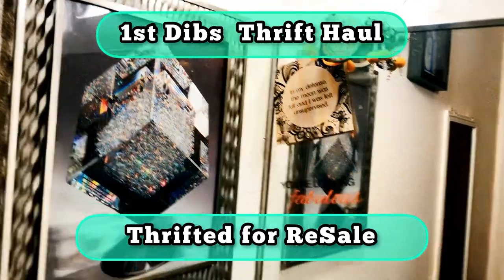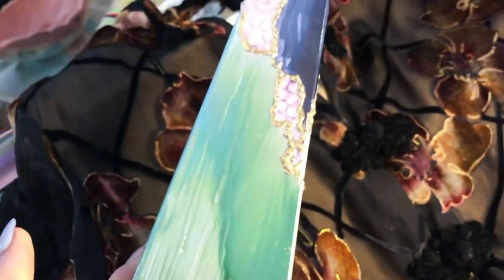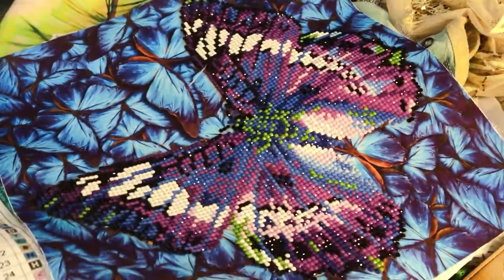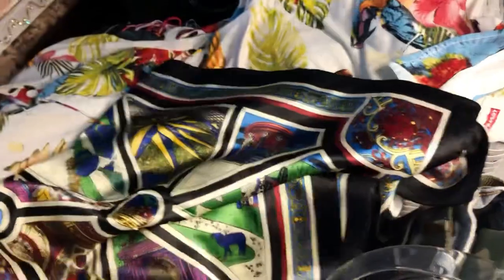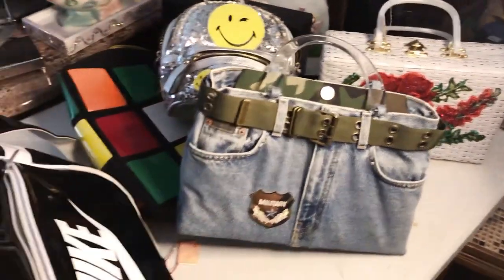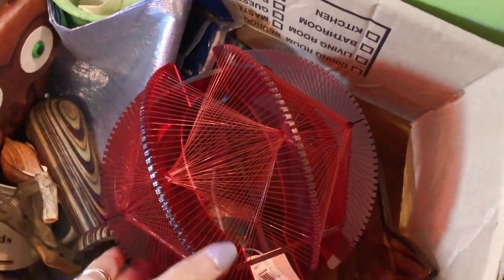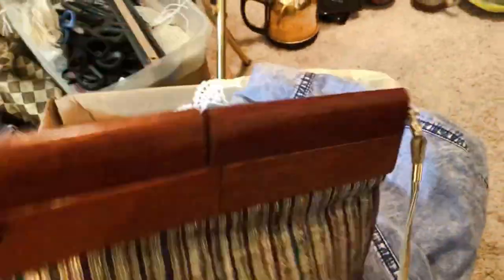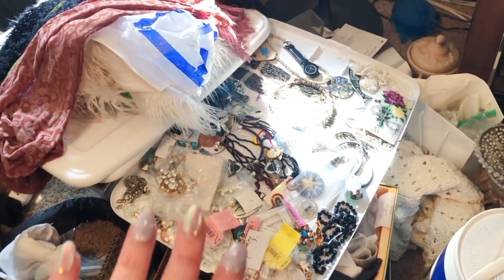THRIFT HAUL 💜 1st Dibs Show & Tell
Goodwill Thrifting & ReSelling ♻️  THRIFT HAUL  1st Dibs Show & Tell
💚 Contact & Popular LINKs Below 💚

► Send a screenshot of the item

eBay, IG, YouTube, WhatNot,  Antique Vintage Dealer Mall,  Poshmark FaceBook and more ..

▪️ ReSelling  Tips & Tool ,and Entrepreneur Topics Panel Discussion Shows

► Send a screenshot or video time stamp of the item

 💚 💚  Friend Mail, Letters & Cool PostCards

8585 Criterion Dr.
# 63915
Colorado Springs, Colorado
80962

XOXO ~ Yvon